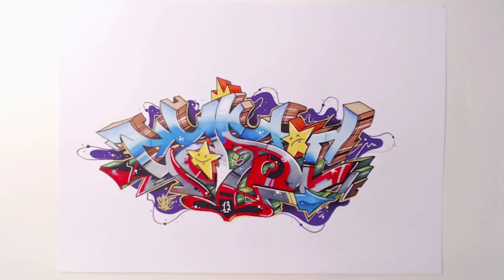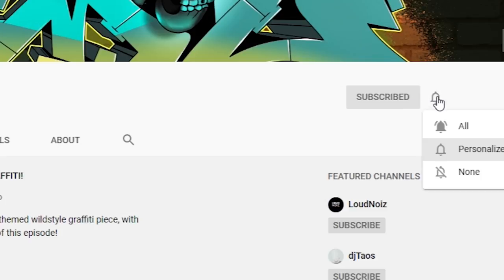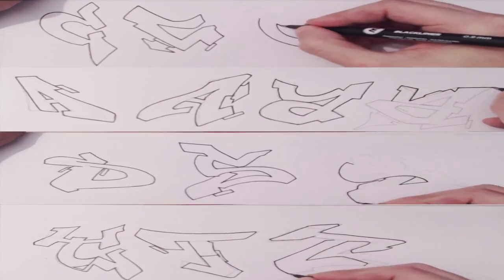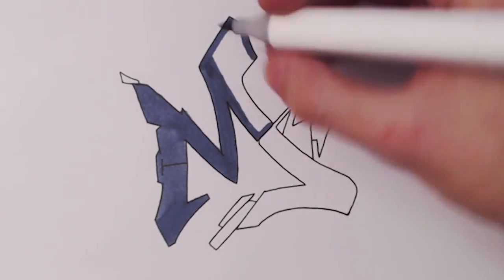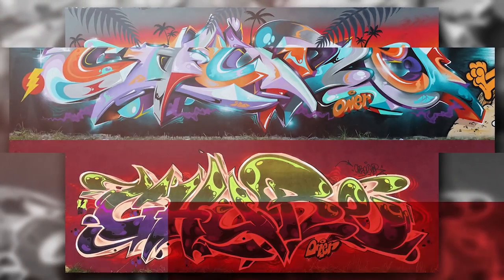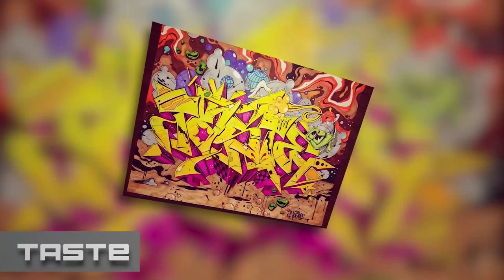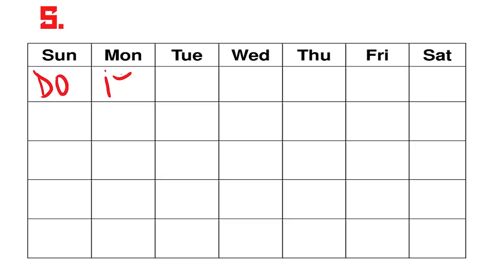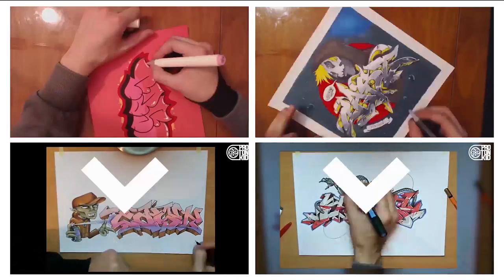5 TIPS FOR GREAT GRAFFITI SKETCHES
Start learning Spray Paint Art and enjoy the magic!

Are you an artist or do you want to become one? Spray art techniques are a cool way to add to your skills and make your painting process more fun. Learn how to use crazy stuff to make unbelievable painting effects.⤵⤵⤵

If you want to know the fundamentals of visual stunning graffiti sketches you're in the right place.
In this video I'm presenting some essential practices that could help you improve you graffiti style when it comes to sketches.

If you want to show me your sketches, please send them via: and I will get back at you with feedback.
Thumbs up would also be nice!

PEACE!